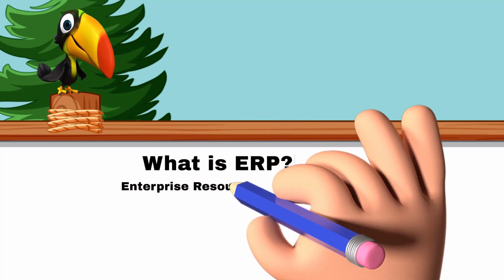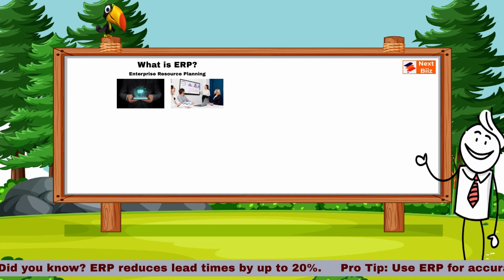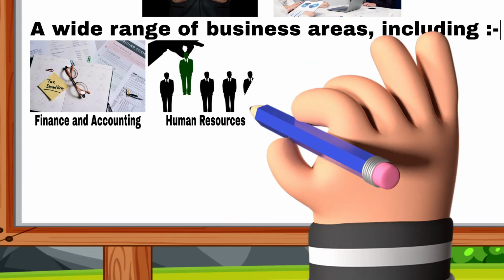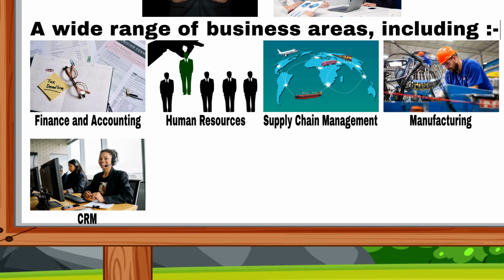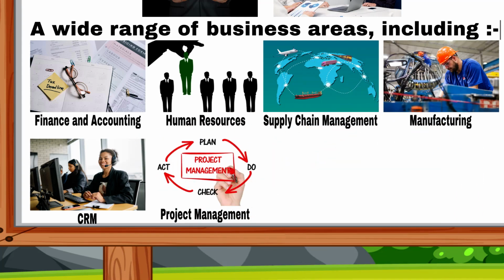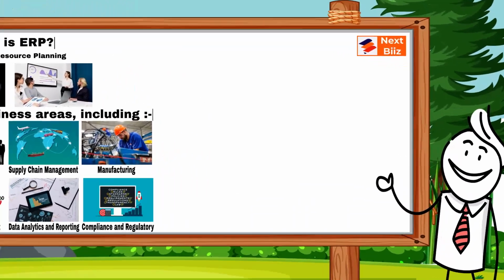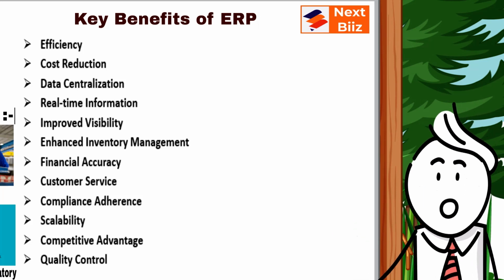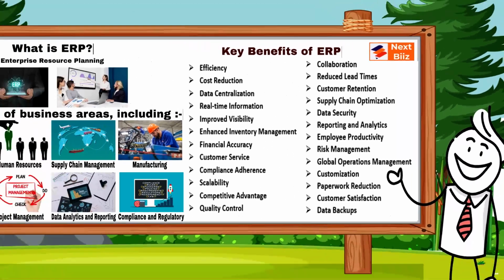What is ERP ? In English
ERP stands for "Enterprise Resource Planning." It's a type of software system that integrates various business processes and functions across an organization into a unified and streamlined system.

An ERP system typically covers a wide range of business areas, including:

1. **Finance and Accounting**: Managing financial transactions, budgets, accounts payable and receivable, payroll, and other financial processes.

2. **Human Resources**: Handling employee information, payroll processing, recruitment, training, performance evaluation, and other HR-related functions.

3. **Supply Chain Management**: Tracking inventory, procurement, order processing, demand forecasting, and logistics to ensure efficient production and distribution.

4. **Manufacturing**: Managing production processes, work orders, scheduling, quality control, and resource allocation in manufacturing environments.

5. **Customer Relationship Management (CRM)**: Managing customer information, sales processes, marketing campaigns, and customer support interactions.

6. **Project Management**: Tracking project progress, resource allocation, task scheduling, and collaboration among teams.

7. **Data Analytics and Reporting**: Providing real-time data insights and generating reports to support informed decision-making.

8. **Compliance and Regulatory Management**: Ensuring that the organization adheres to industry regulations and standards.

ERP systems are designed to replace disjointed legacy systems and manual processes with an integrated platform that allows data sharing across departments. This integration helps reduce duplication of efforts, improve communication, and provide a holistic view of the organization's operations.
Popular ERP software vendors include SAP, Oracle, Microsoft Dynamics, and NetSuite, among others.

Certainly, here's a list of benefits

Streamlined Operations: ERP systems integrate and automate various business processes, leading to smoother, more efficient operations.

Improved Efficiency: Automation reduces manual work, which increases productivity and reduces the likelihood of errors.

Data Centralization: Centralized data storage ensures that everyone works with the same accurate information, reducing data discrepancies.

Real-time Insights: ERP systems provide real-time data and analytics, enabling quicker and more informed decision-making.

Enhanced Visibility: Organizations gain a comprehensive view of their processes, leading to better control and monitoring.

Cost Reduction: Efficient resource management and optimized processes can lead to cost savings.

Inventory Management: Improved inventory control reduces carrying costs and stockouts.

Better Customer Service: Access to customer data helps in providing better and more personalized service.

Accurate Financial Reporting: ERP systems ensure accurate financial data, simplifying auditing and financial reporting.

Compliance Adherence: Facilitates adherence to industry regulations and standards.
Scalability: ERP systems are scalable and can adapt to the changing needs of an organization.

Faster Decision-Making: Real-time data and analytics enable quicker and more informed decision-making.

Competitive Advantage: ERP can provide a competitive edge by improving operations and responsiveness.

Quality Control: Real-time monitoring and quality control measures help in maintaining product quality.

Collaboration: Promotes better communication and collaboration across departments.

Reduced Lead Times: Streamlined processes lead to shorter lead times, benefiting both customers and suppliers.
Customer Retention: Improved service and product quality can lead to higher customer retention rates.
Supply Chain Efficiency: ERP systems help in optimizing the supply chain, reducing delays and costs.
Data Security: Enhanced security features protect sensitive business data.
Reporting and Analytics: Robust reporting tools help in analyzing trends, identifying opportunities, and addressing issues promptly.
Employee Productivity: Automation of routine tasks allows employees to focus on more strategic activities.
Risk Management: ERP systems help in identifying and mitigating risks in various business processes.
Global Operations Management: Ideal for organizations with global operations, as it provides a unified platform for managing diverse locations.
Adaptability: Can be customized to fit the specific needs and processes of an organization.
Reduction in Paperwork: Less reliance on paper-based processes reduces paperwork and associated costs.
Customer Satisfaction: Better service, faster response times, and fewer errors contribute to higher customer satisfaction.
Data Backups: ERP systems often include data backup and disaster recovery features.